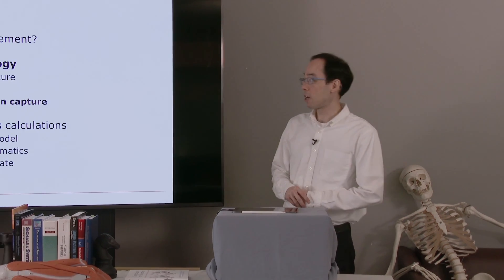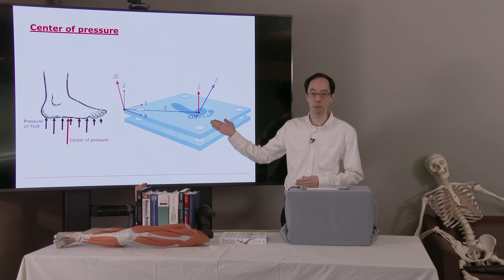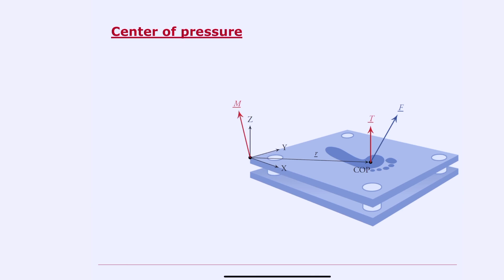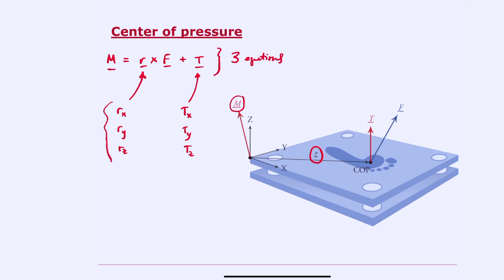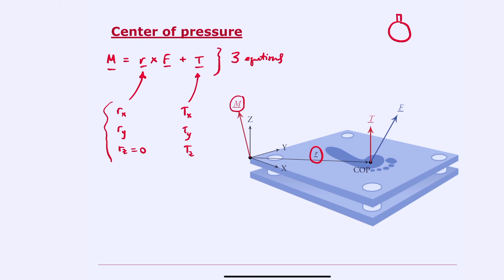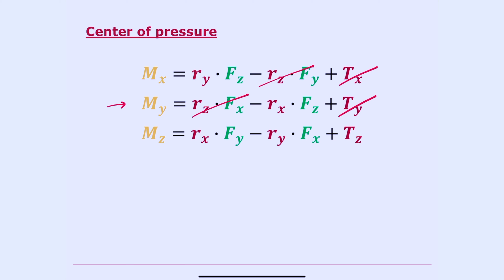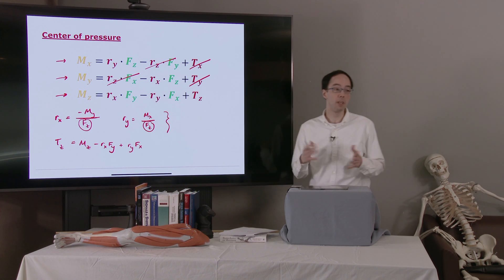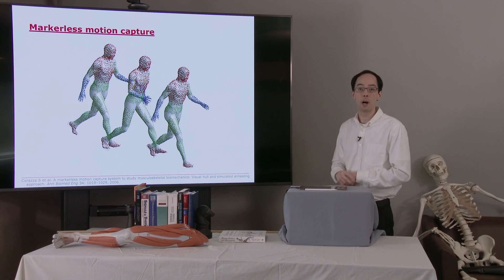Biomechanics of Movement | Lecture 7.3: Measuring Movement: Force Plates & Markerless Motion Capture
Lecture by Professor Thomas Uchida of the University of Ottawa. Learn about force plates and new techniques for markerless motion capture including inertial measurement unit sensors and video-based methods. Learn how to calculate center of pressure from force plate measurements.

This lecture covers part of "Biomechanics of Movement Chapter 7: Quantifying Movement"